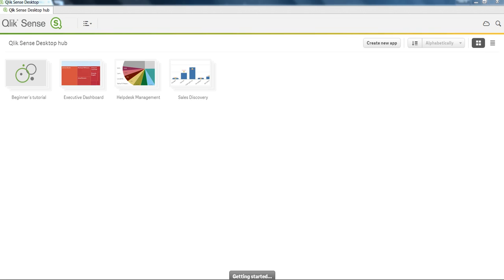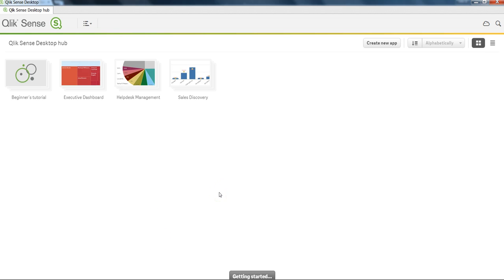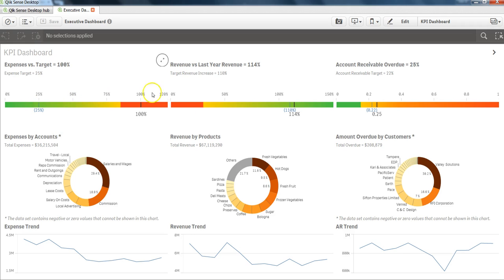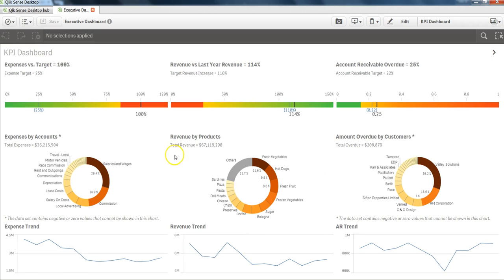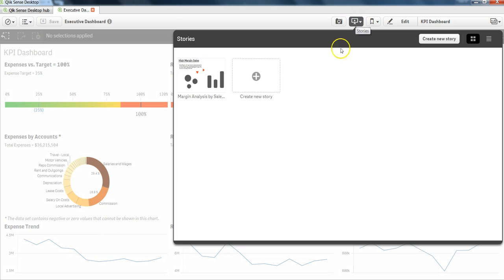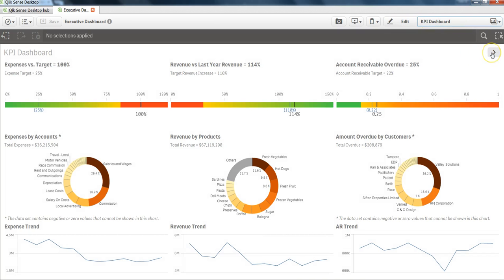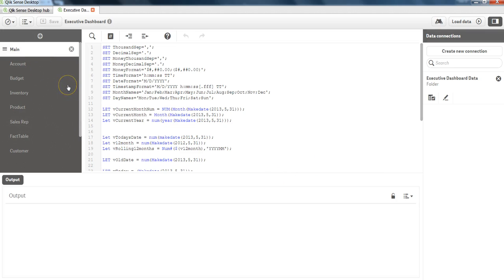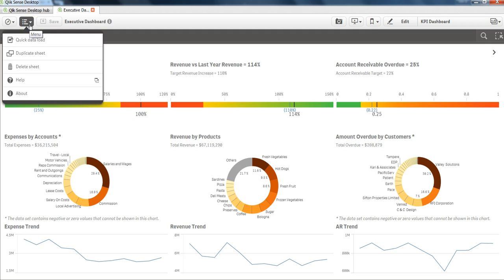QlikSense Introduction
This is a quick video, introducing QlikSense. QlikSense is a new data visualization tool from QlikTech. It has great capabilities of creating nicer visualization and data stories.

In this video, I’ve talked about how you can download QlikSense and a quick overview of one of the inbuilt demo application.

I hope you’ll find this video useful.

Thanks!
-Abhishek